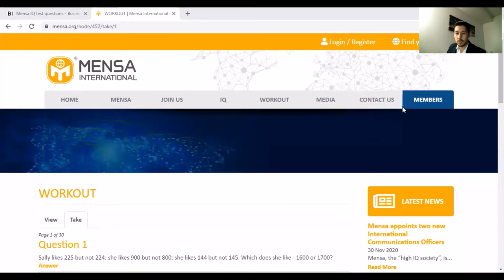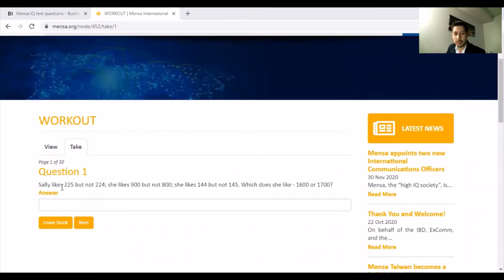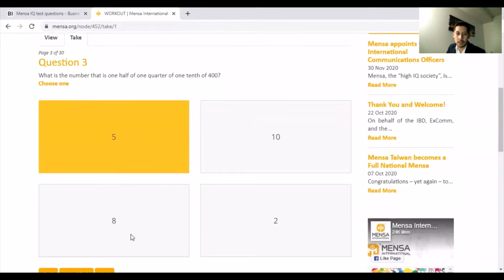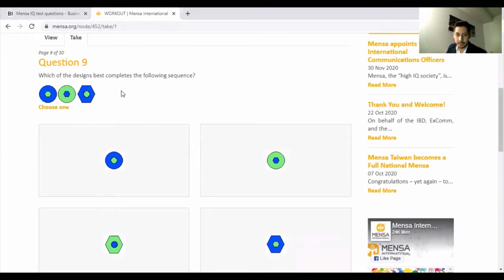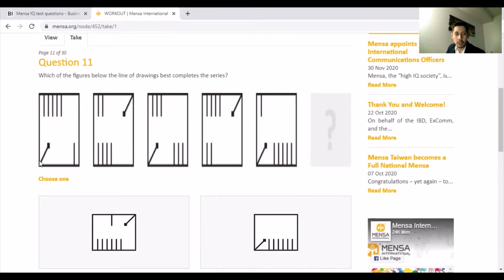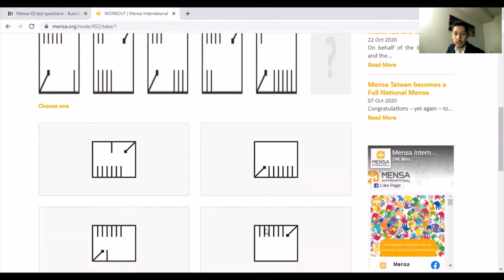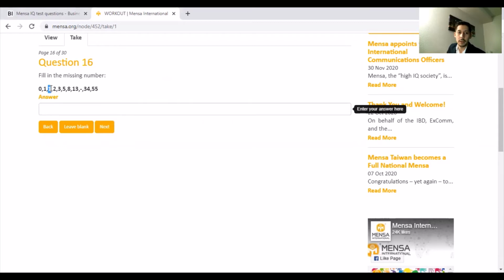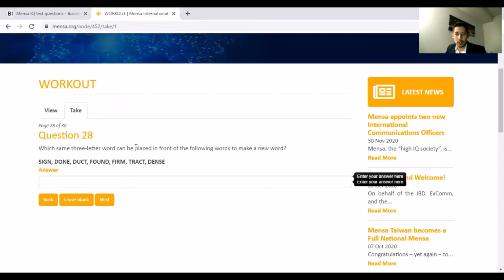How to pass the Mensa IQ Test: REAL sample questions I used to prepare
In this video, I show the questions I used to prepare for and pass the test of intelligence that Mensa uses to grant access to their high IQ society.

00:00 Taking the test
01:13 Sample questions
05:16 Mensa events
05:45 Emotional toughness

FOLLOW on Instagram: @existencefirst

This content is intended for informational and educational purposes only. It is not intended as medical, therapeutic, or psychiatric advice.